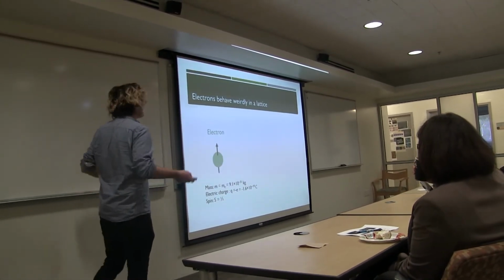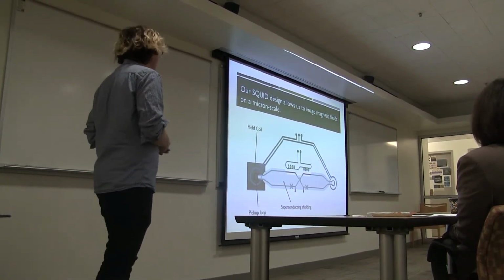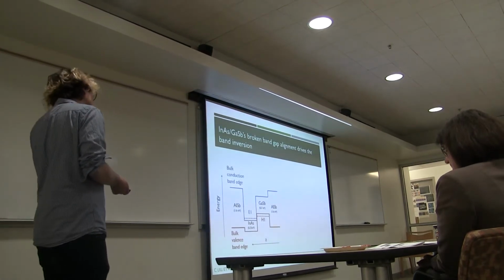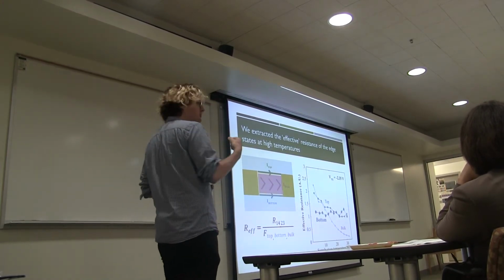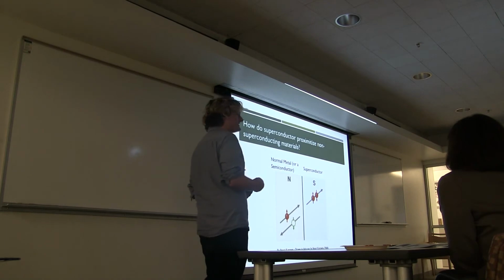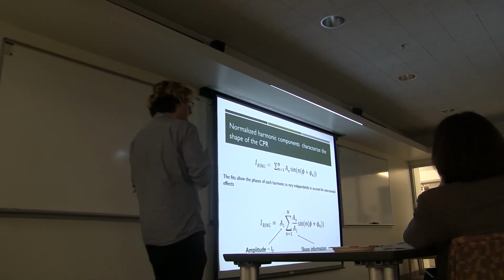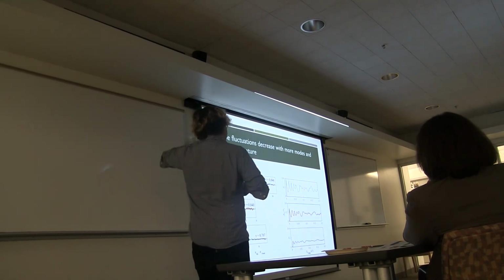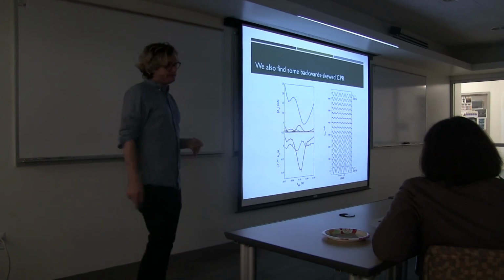Eric Spanton's Ph.D. Thesis Defense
My defense of my Ph.D Thesis in Physics at Stanford University. The title of my thesis is "Imaging current in quantum materials". Taken May 23, 2016.

The first 10 minutes or so are a pretty broad introduction to why I believe that studying materials is worthwhile (or at least interesting). The rest of the talk is pretty technical.